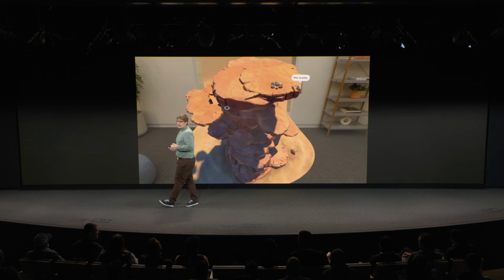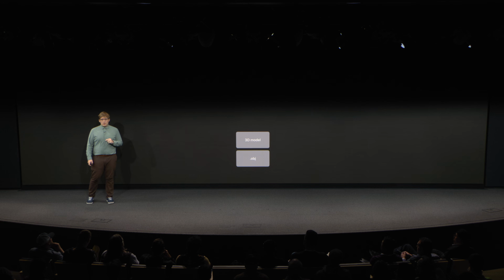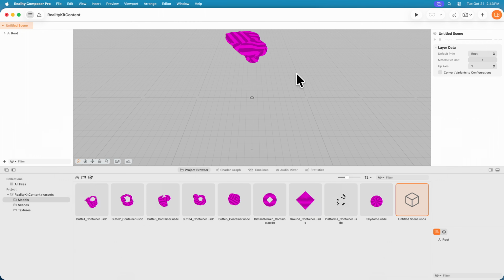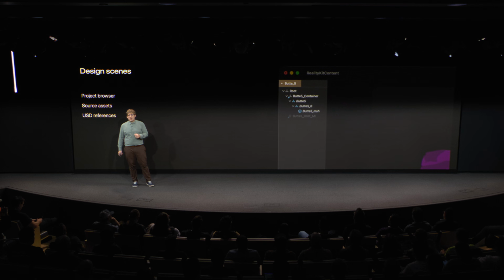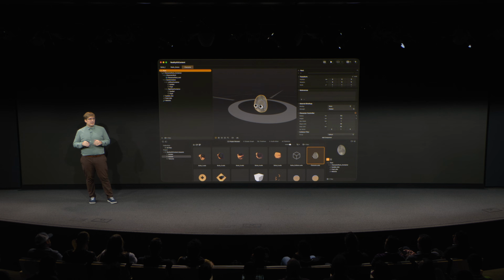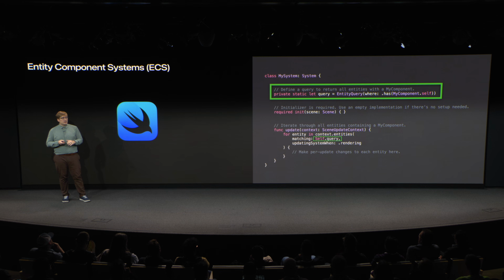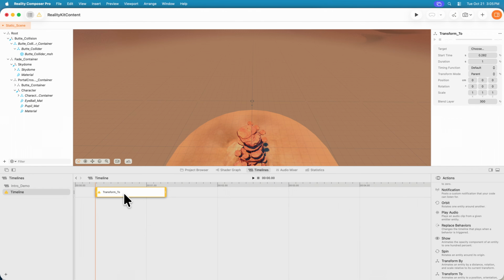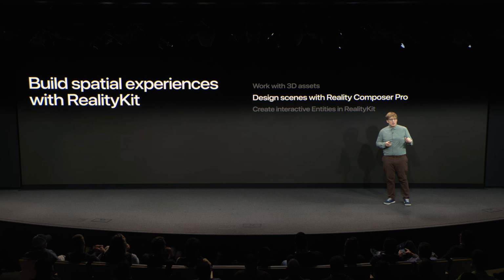Build spatial experiences with RealityKit | Meet with Apple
Learn how you can build experiences for visionOS. Explore how native Apple frameworks like SwiftUI and RealityKit can help you build compelling stories and games. Find out how Reality Composer Pro can help you bring in 3D assets, create compelling environments, and build fluid animations.

This session was originally presented as part of the Meet with Apple activity “Create immersive media experiences for visionOS.”